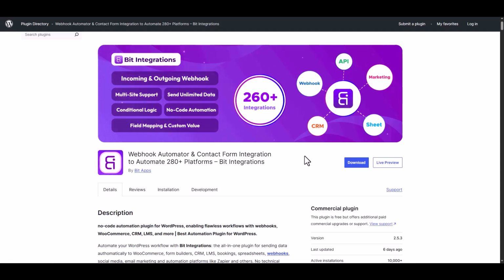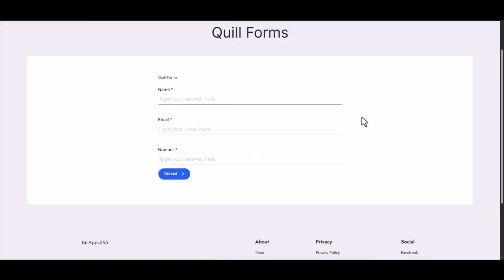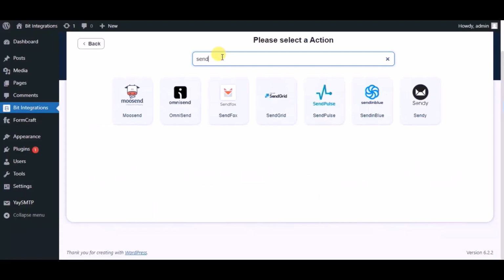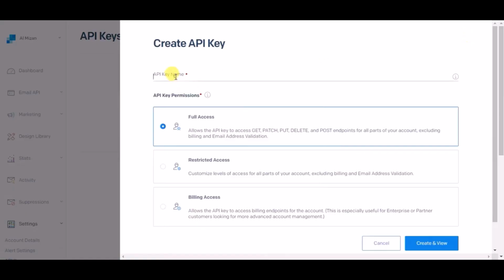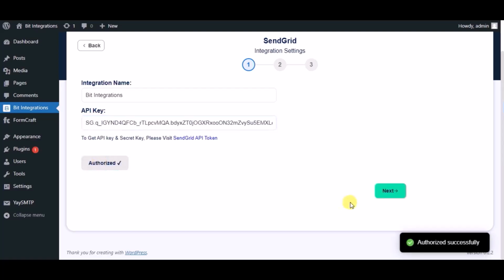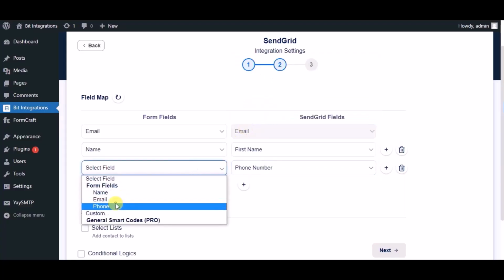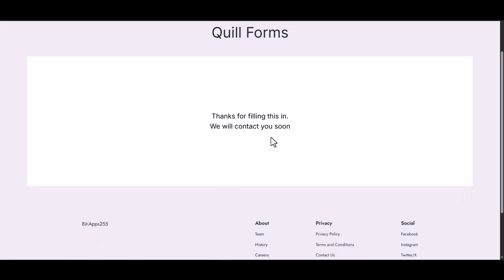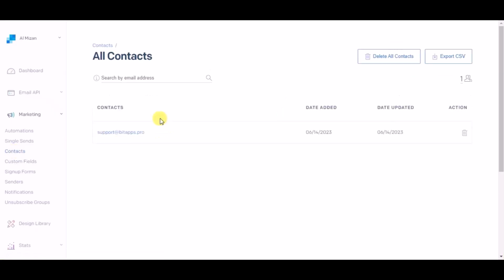How to Connect Quill Forms to SendGrid Using Bit Integrations | Step-by-Step Guide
In this tutorial, I’ll show you how to seamlessly connect Quill Forms to SendGrid using the Bit Integrations plugin. This integration will allow you to automatically send form submission data to SendGrid, so you can manage your email campaigns more efficiently.

What You’ll Learn:
1. Setting up Quill Forms as the trigger in Bit Integrations
2. Fetching and testing form submission data
3. Connecting SendGrid as the action platform
4. How to generate an API key from SendGrid
5. Mapping fields between Quill Forms and SendGrid
6. Using advanced features for custom automation
7. Testing the integration by submitting a form

Timestamps:
 (0:00) Introduction to the integration setup
 (0:06) Accessing the Bit Integrations dashboard
 (0:09) Creating a new integration
 (0:11) Selecting Quill Forms as the trigger
 (0:20) Fetching and submitting form data
 (0:38) Successfully retrieving data after submission
 (0:42) Setting SendGrid as the action
 (0:51) Generating the API key in SendGrid
 (1:04) Creating and copying the API token
 (1:28) Authorizing SendGrid integration in Bit Integrations
 (1:36) Mapping form fields
 (1:57) Exploring advanced action features
 (2:02) Finalizing and saving the integration
 (2:07) Testing the integration by submitting the form
 (2:28) Verifying data in SendGrid
 (2:51) Conclusion and tips for creating integrations